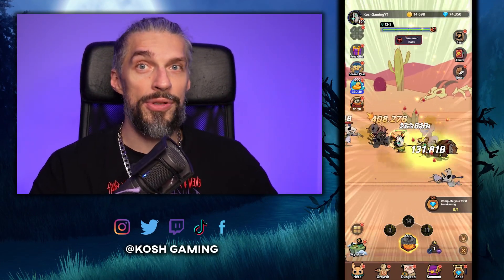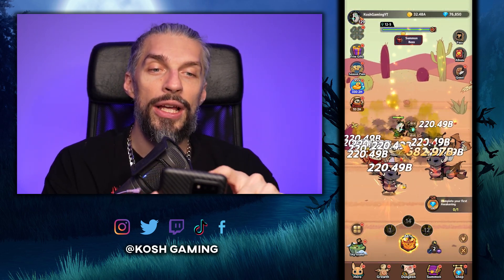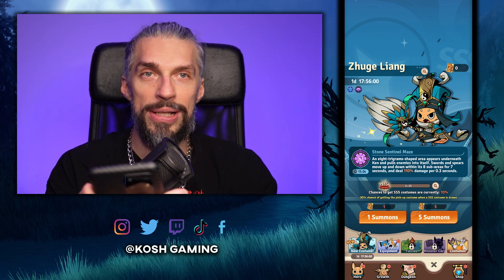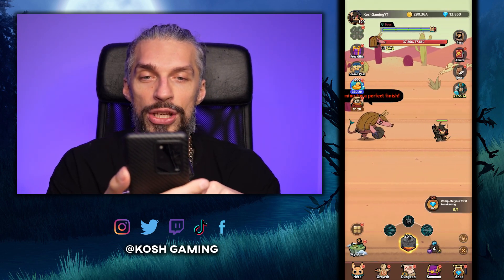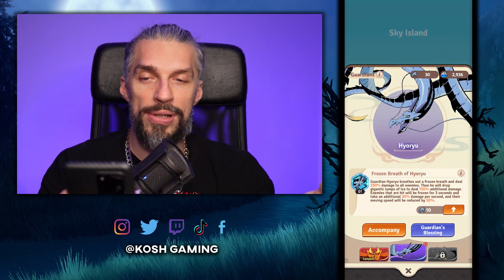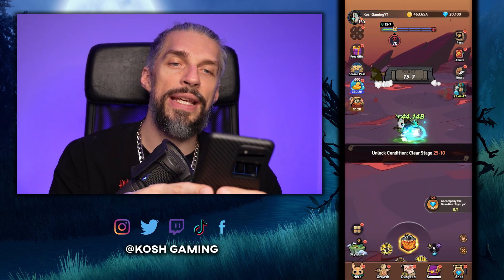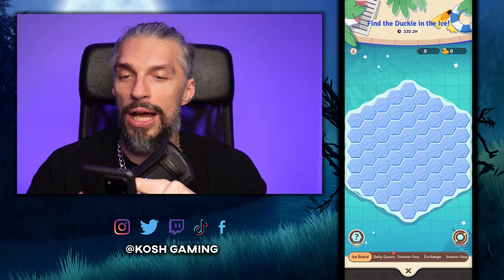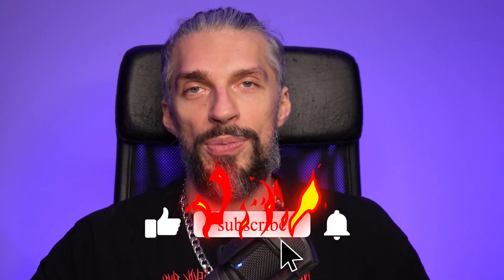FIRST DAYS GUIDE // TAILED DEMON SLAYER RISE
Least complicated and easy to get first days guide for Tailed Demon Slayer Rise mobile game. Beginner-friendly guide that will help you to understand the game basics, figure out how the game works and what will be your easiest way to progress.